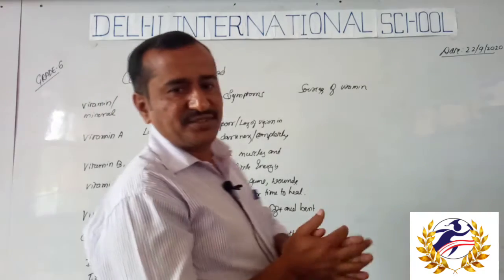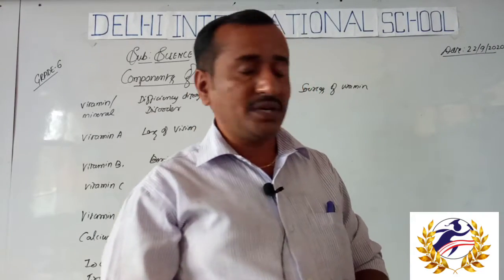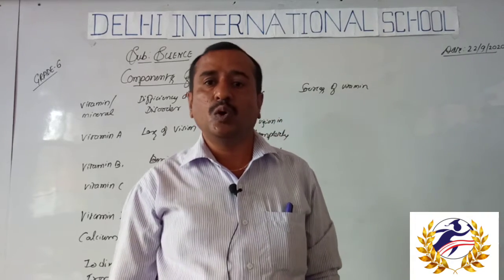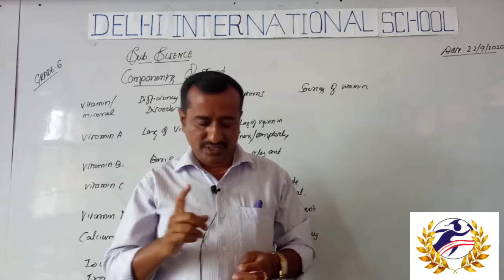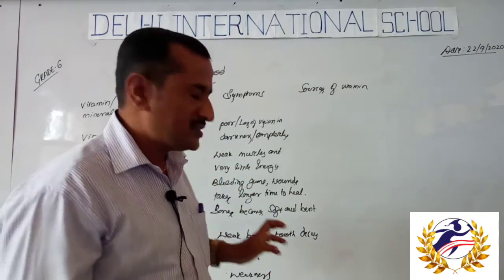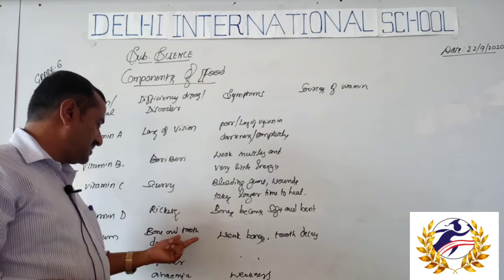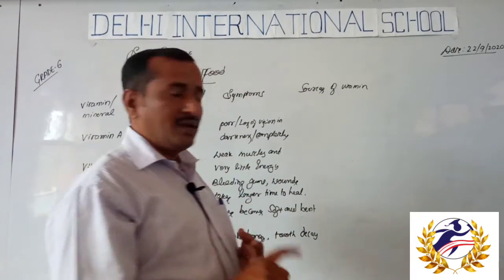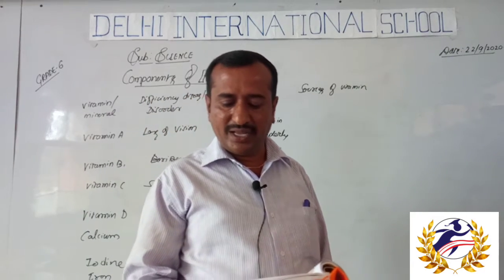Grade 6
science